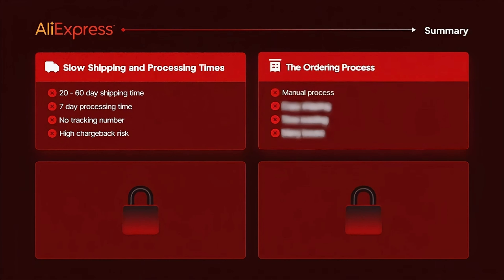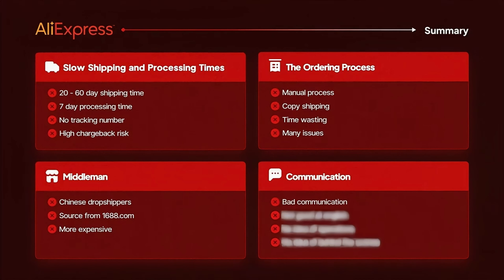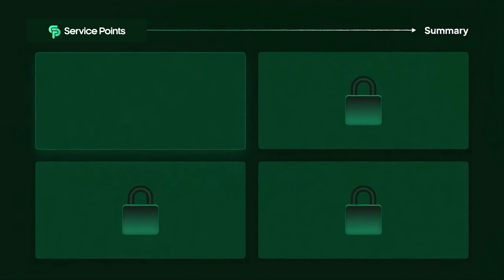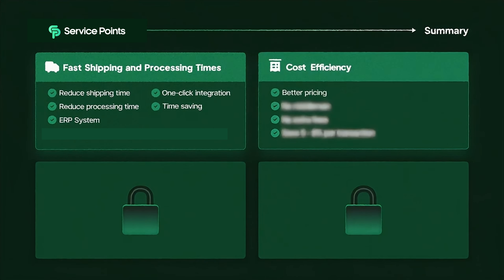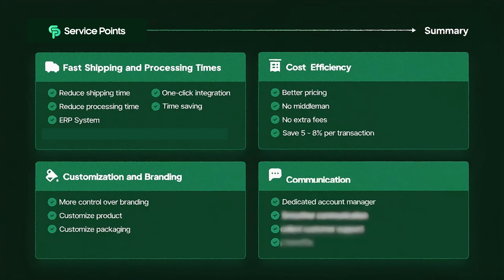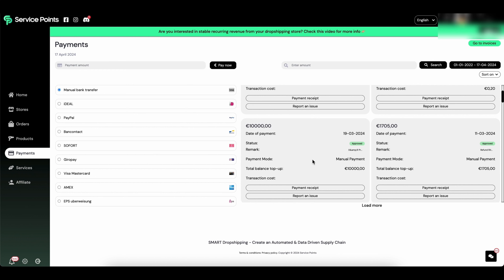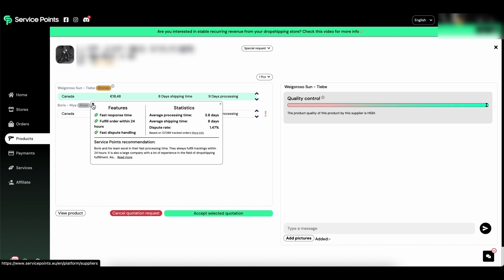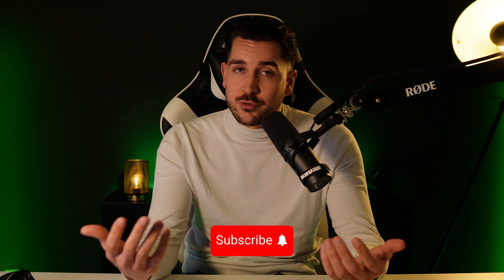How To Fulfill Dropshipping Orders In 2024 (Low Prices + Fast Shipping)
In this video, I go over how to get fast shipping times and lowprices for Shopify dropshipping and the best AliExpress alternatives for fulfillment.
You will not regret watching this video. This is the main secret that ''the Gurus'' don't want you to know. Thank me later :)